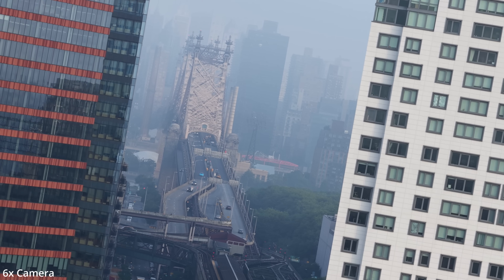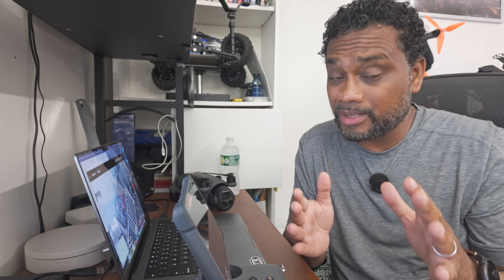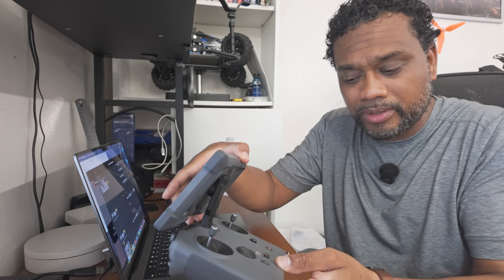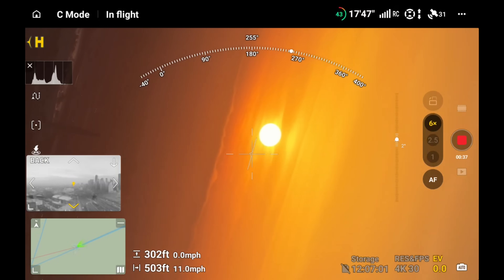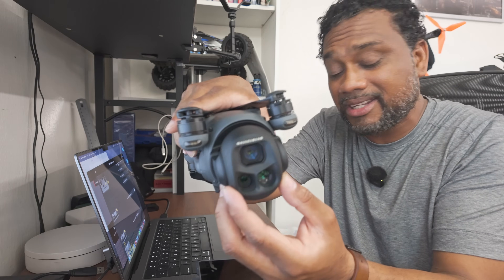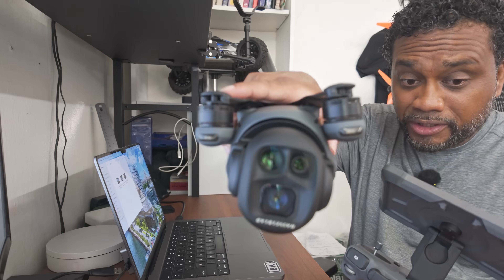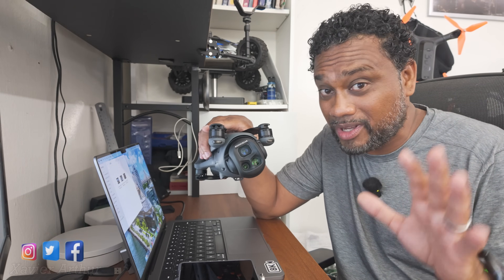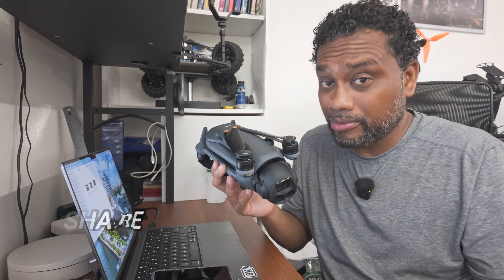DJI Mavic 4 Pro Just Broke the Rules with the Infinity Gimbal!!!!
DJI Infinity Gimbal: The Drone Camera Revolution Is Here!
Full 360°?! DJI's Infinity Gimbal Changes Everything!
Next-Level Cinematics: DJI Mavic 4 Pro’s Infinity Gimbal in Action!
This Gimbal Spins 360° — DJI’s Mavic 4 Pro Is INSANE!
The Infinity Gimbal: DJI’s Most Cinematic Innovation Yet!
Meet the Game-Changer: DJI Mavic 4 Pro with Infinity Gimbal
Let's see what this thing can really do!
Pros & Cons: Infinity Gimbal for beginners - DJI Mavic 4 Pro!
DJI Mavic 4 Pro Triple-Camera Infinity Gimbal: Game-Changer?

More about the DJI Mavic 4 Pro Hasselblad Infinity Gimbal:
The Infinity Gimbal offers full 360° rotation, enabling dynamic camera movements such as Dutch angles and seamless horizon tracking during complex maneuvers. It also allows for a 70° upward tilt, facilitating unique low-angle shots that were previously challenging to capture with drones. This flexibility supports vertical shooting across all three cameras without cropping, making it ideal for social media content creation.
Equipped with a triple-camera setup, the Mavic 4 Pro features a 100MP 4/3" Hasselblad sensor, a 50MP medium telephoto lens, and a 48MP telephoto lens. This configuration allows for versatile shooting options, from expansive wide-angle landscapes to detailed close-ups. All cameras support 10-bit D-Log recording, ensuring high dynamic range and color fidelity in both 6K/60fps and 4K/120fps video formats.